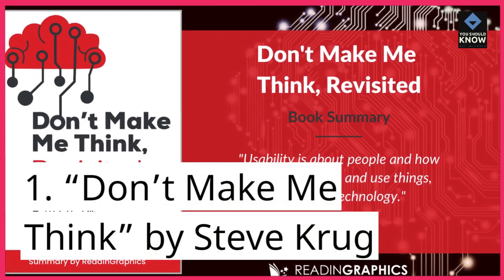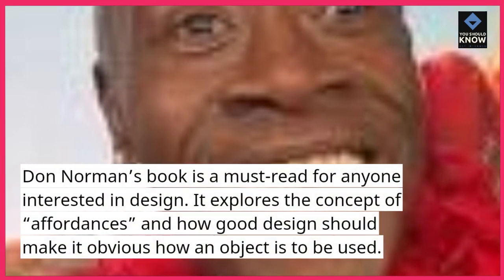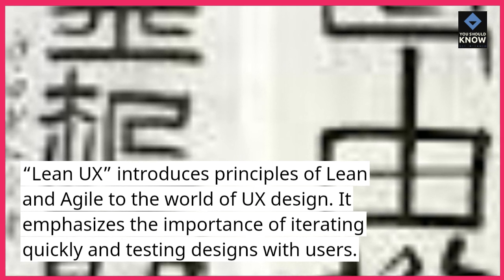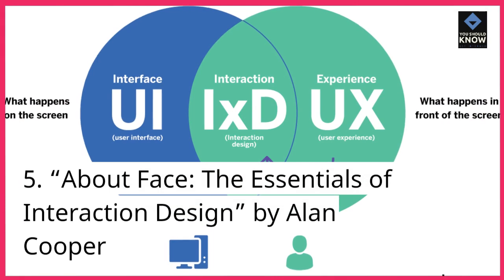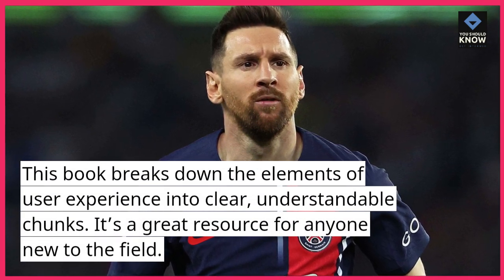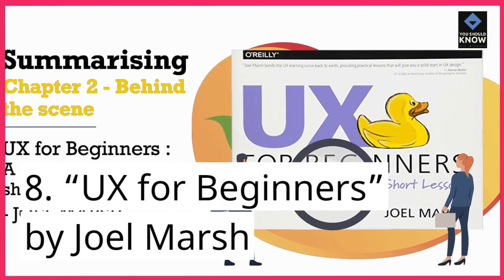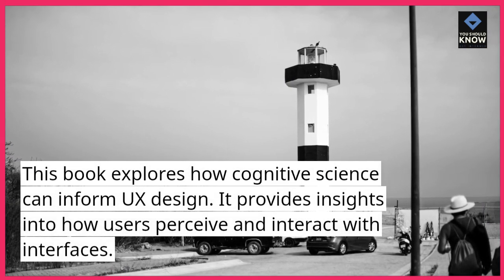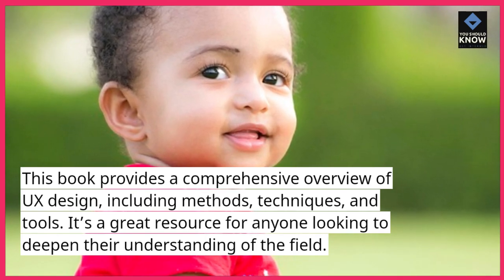Top 10 UX Design Books for Learning Best Practices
Dive deep into the world of UX design with these recommended books offering insights, strategies, and best practices for creating exceptional user experiences.